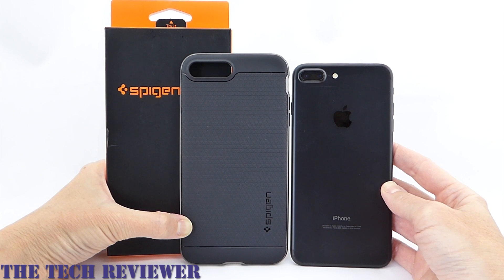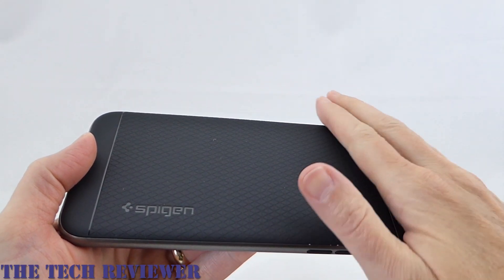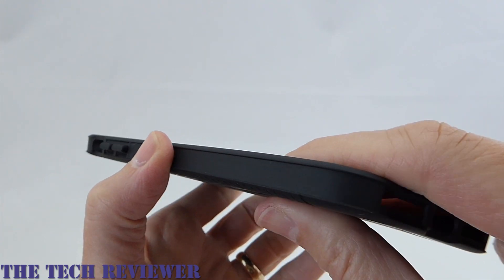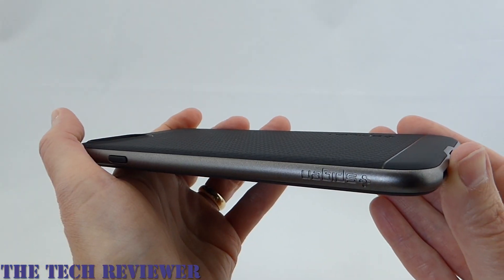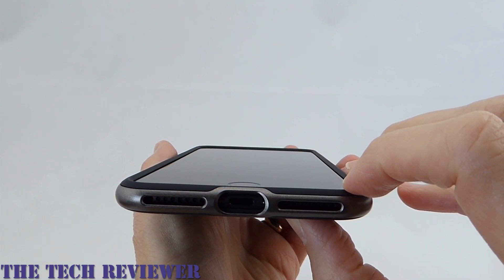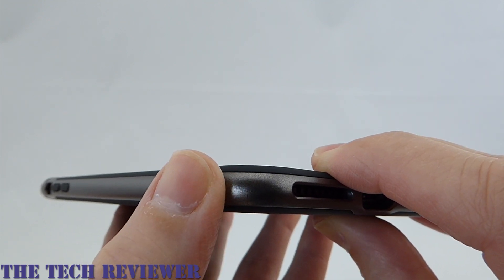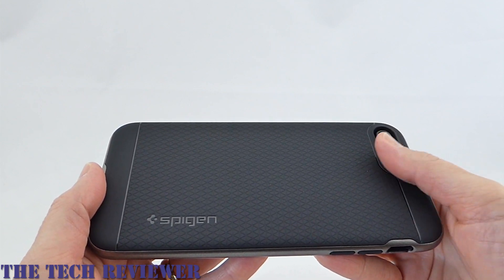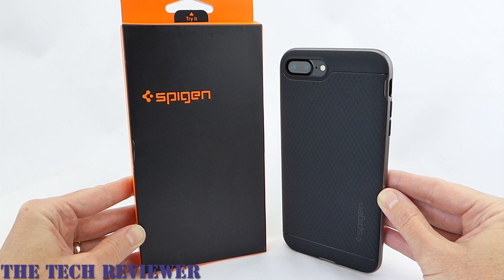Spigen Neo Hybrid for iPhone 7 Plus: Slimline, Mil-Spec Protection!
If you are looking for a case for your iPhone 7 Plus which meets military drop test standards, is reasonably priced, and adds minimal thickness to your phone, you should definitely take a look at the Spigen Neo Hybrid.  Its stylish appearance makes your iPhone look pretty marvelous and it has a decent amount of grip in the hand due to the cross hatched pattern on the TPU on the back of the case.  However, I do have a few concerns with this case. First of all, I do wonder about its durability over time.  The case materials and construction don’t seem to be up to the standards of manufacturers such as Speck or OtterBox…but then again, the price isn’t either.  Secondly, the case is a bit tricky to put on.  I tried putting it on as one piece and as two pieces and in both cases, I found the final corner quite stiff to push on.  It will certainly go on, but some force does need to be applied. This is not a big deal if you are the type of person to put a case on and forget it, but if you are a more frequent case changer, it could become irritating.

The Spigen Neo Hybrid for iPhone 7 Plus is available directly from Spigen as well as on Amazon and is currently priced at $15.99 on Amazon. It comes in the Gunmetal color shown in this review, as well as in Champagne Gold and Satin Silver.